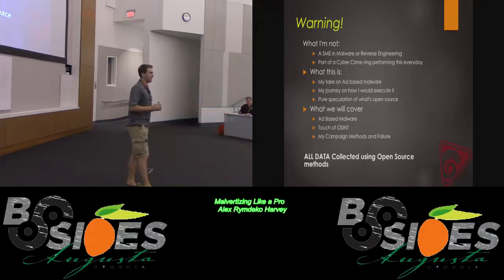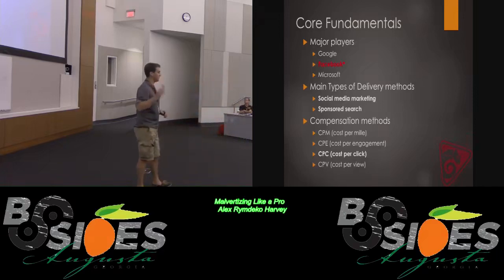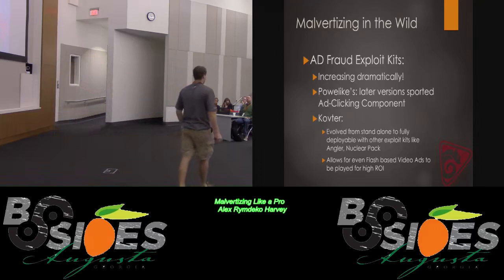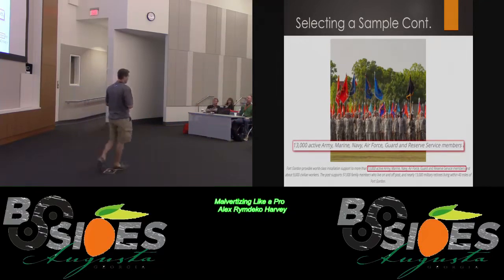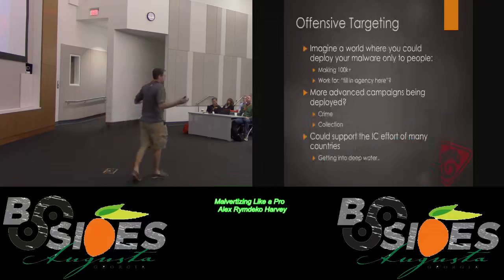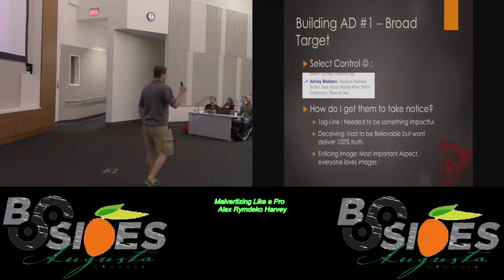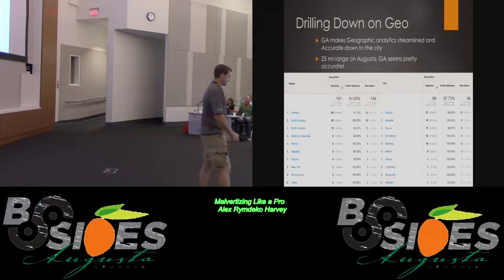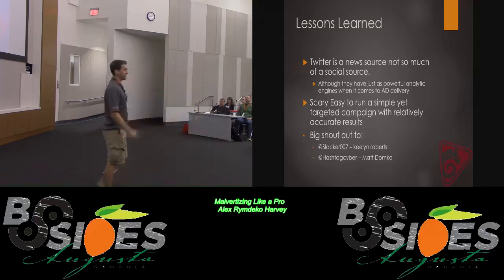RT101 Malvertizing Like a Pro Alex Rymdeko Harvey